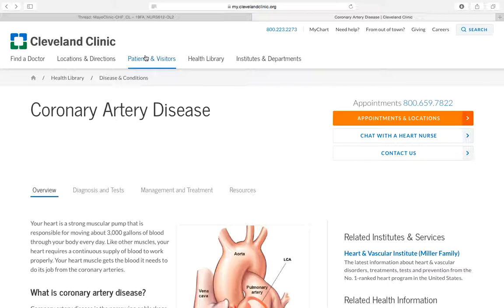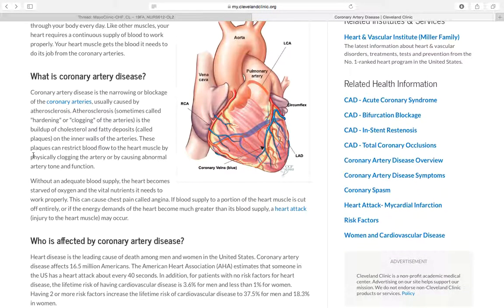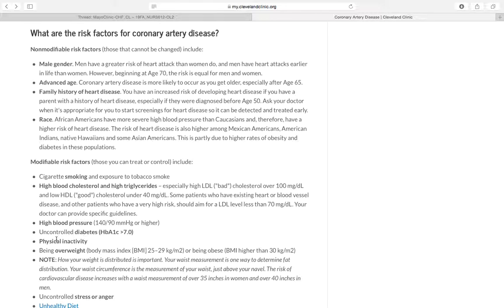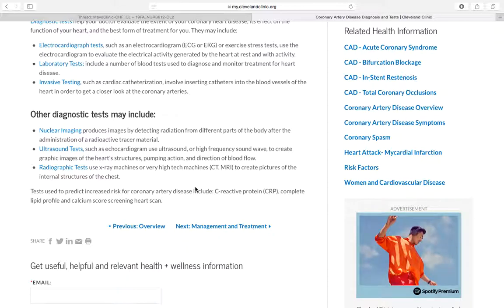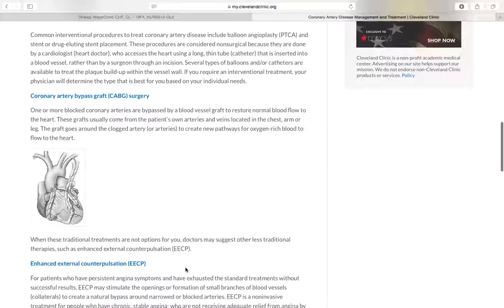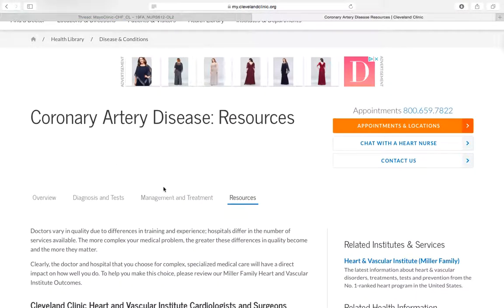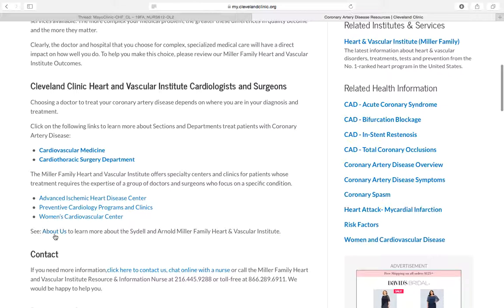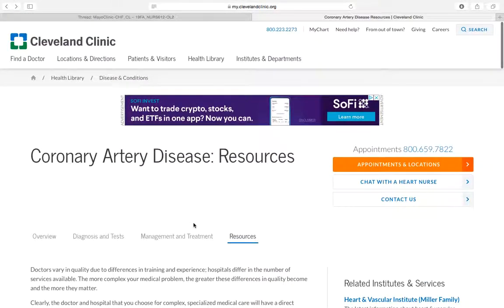ClevelandClinicCAD EM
Overview on Cleveland Clinic CAD website